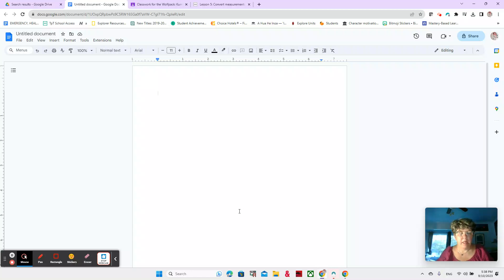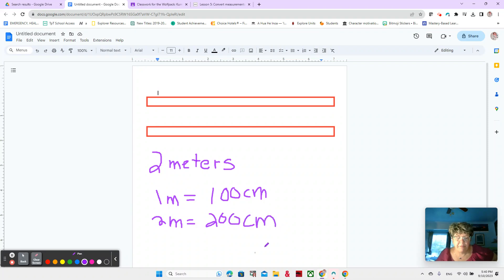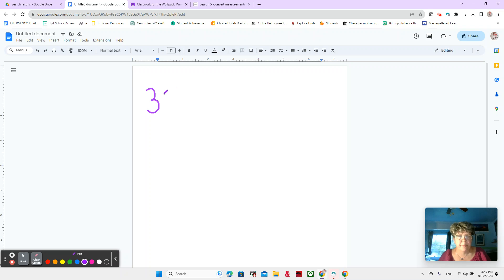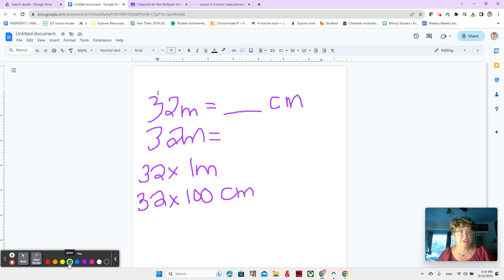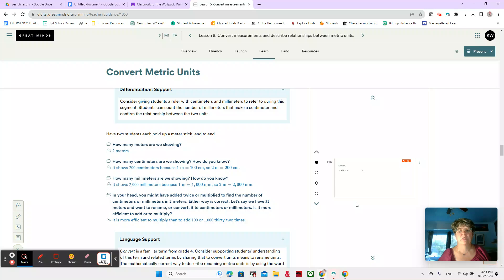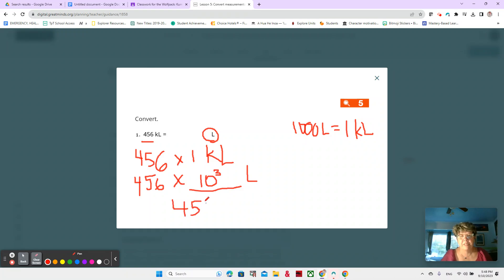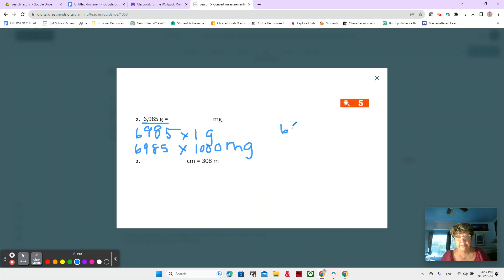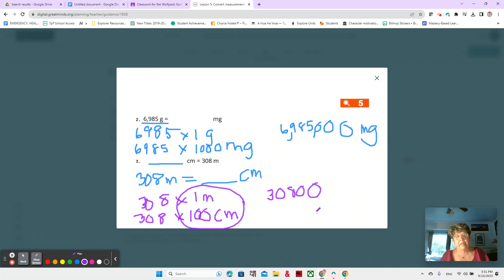Module 1, Lesson 5, Video 1